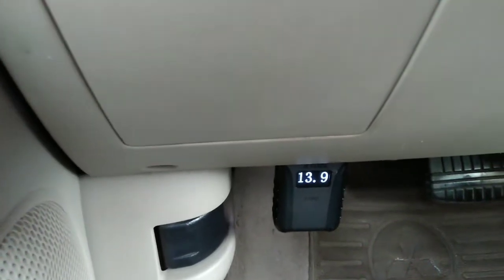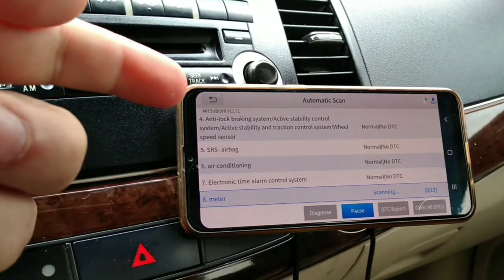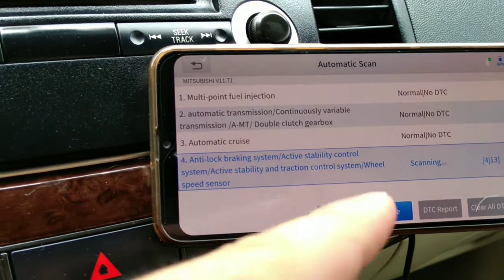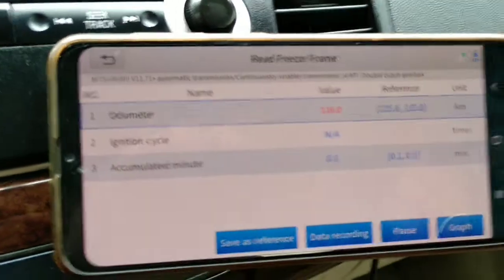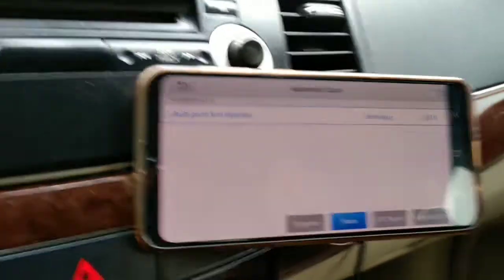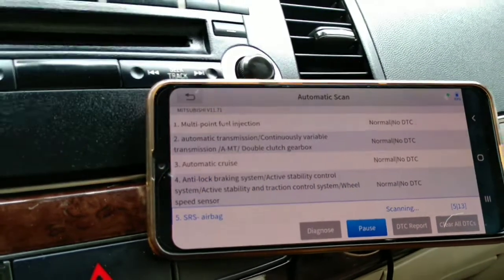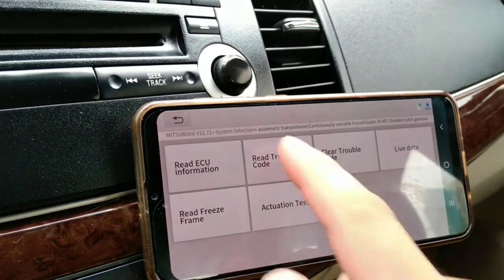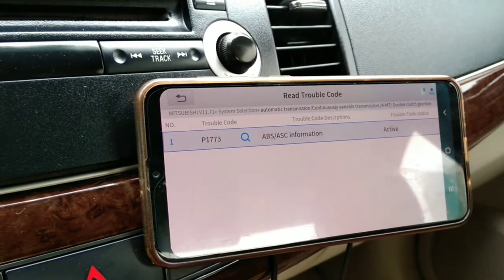P1773 MITSUBISHI and XTOOL Software Glitch (Proof of Concept)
I have contacted XTOOL support for live data custom view issues in Mitsubishi software and they have fixed all of the points. I hope they will fix this one too.

I will mention in the description any update regarding this issue.